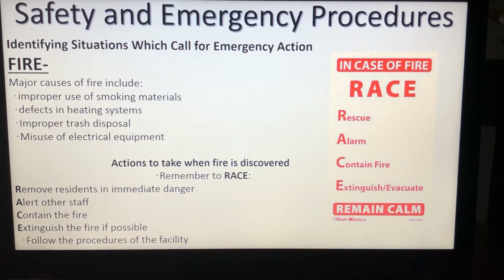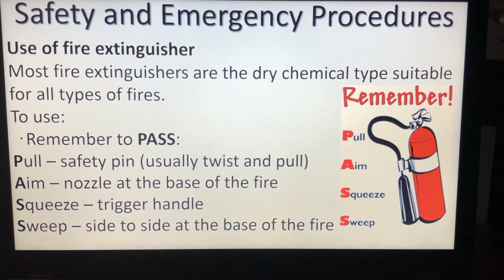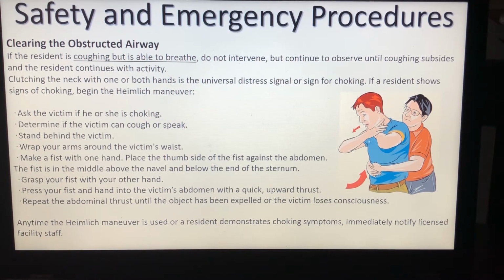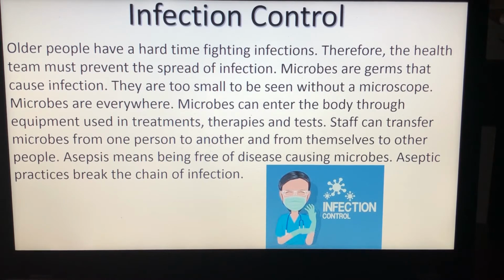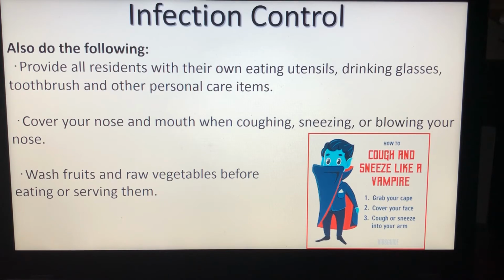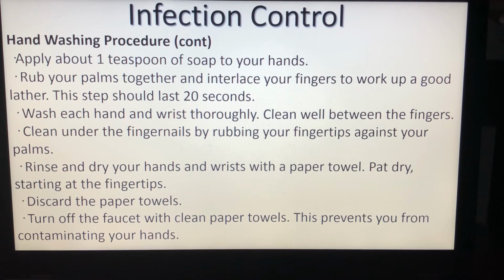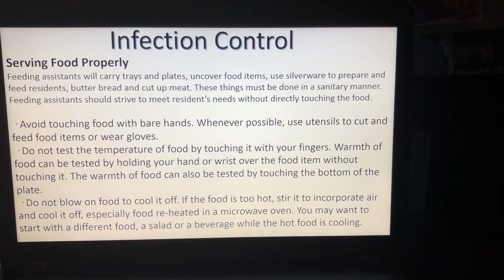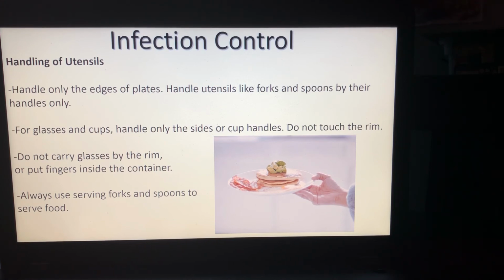Paid Feeding Assistant Training Course - Video 4